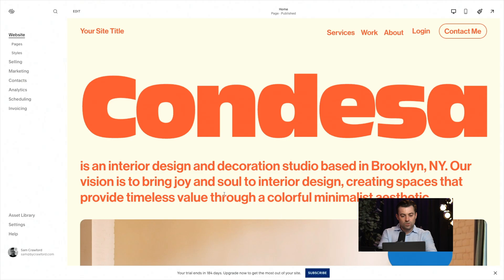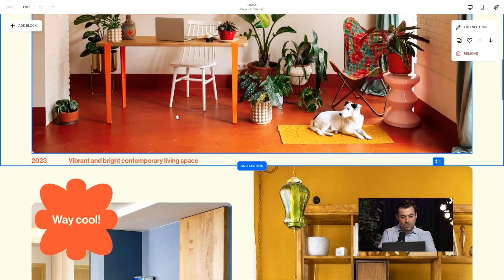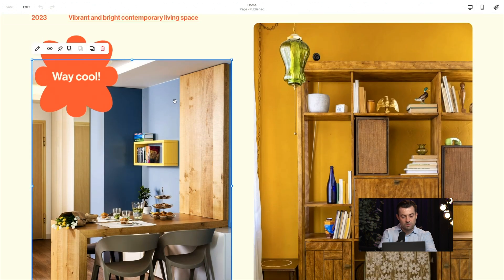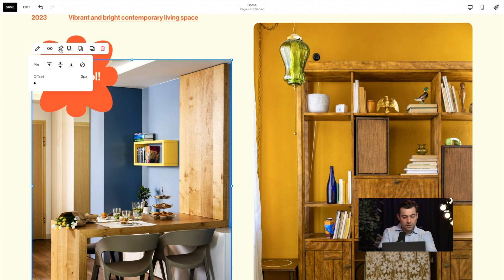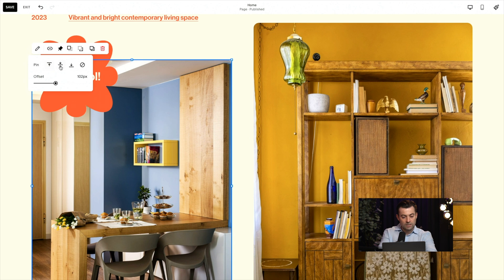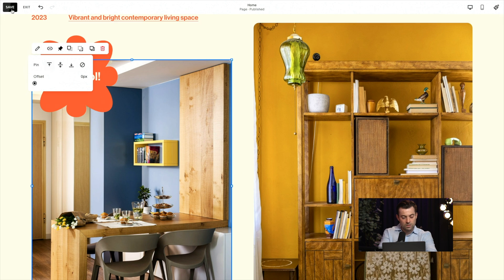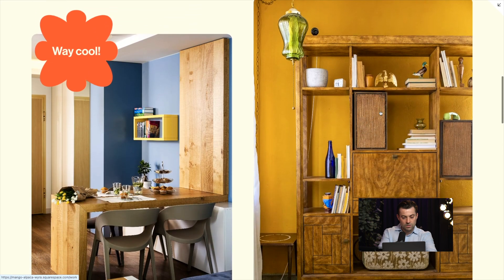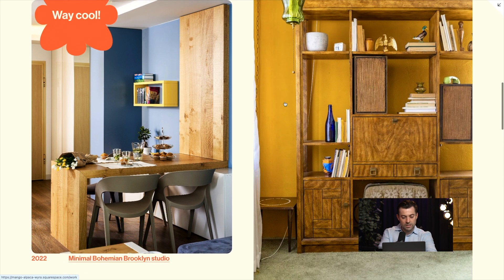How To Pin Blocks on Squarespace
Prefer to read your tutorials?

Timestamps

00:00 Pinned Block Feature
00:16 Step-by-Step Guide to Pinning a Block
01:02 Demonstration of the Pinned Block
01:22 Final Thoughts